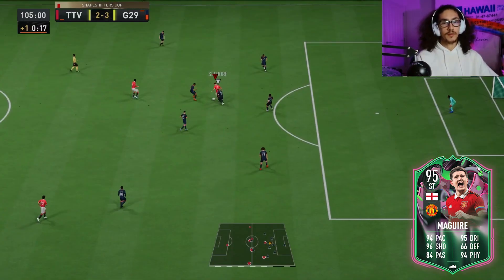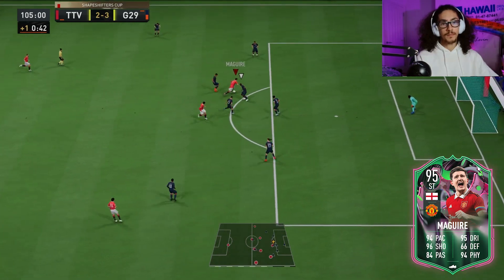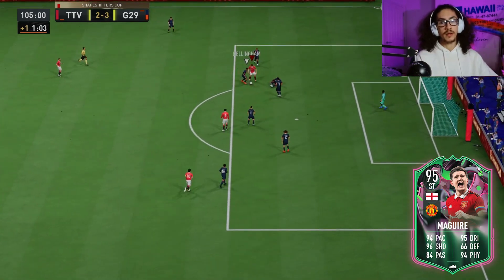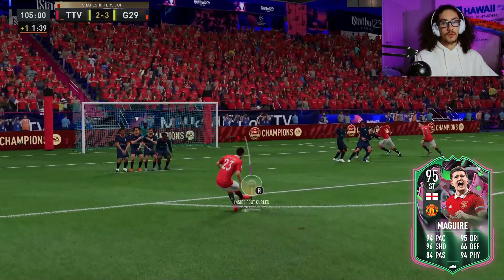5 ⭐ SKILLS 😂 95 HARRY MAGUIRE SHAPESHIFTER PLAYER REVIEW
5 ⭐ SKILLS 😂 95 HARRY MAGUIRE SHAPESHIFTER PLAYER REVIEW